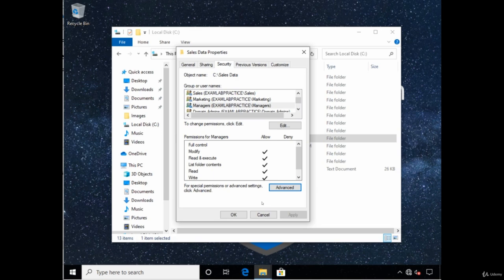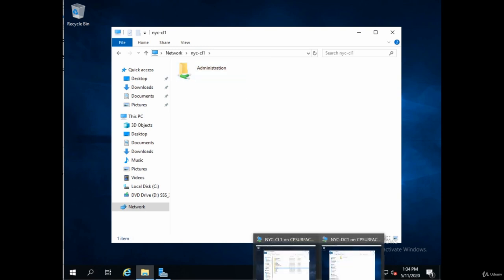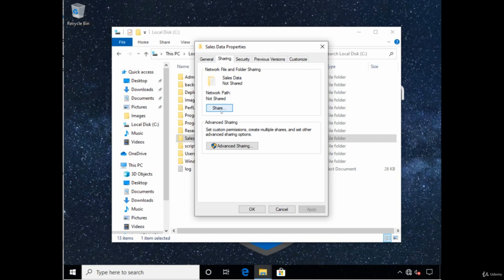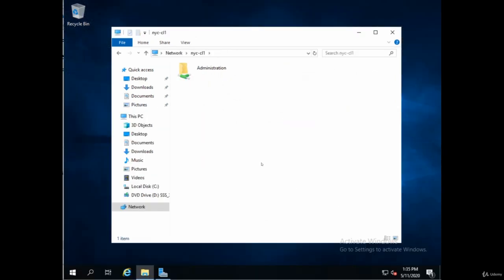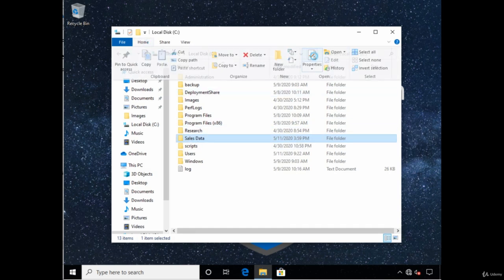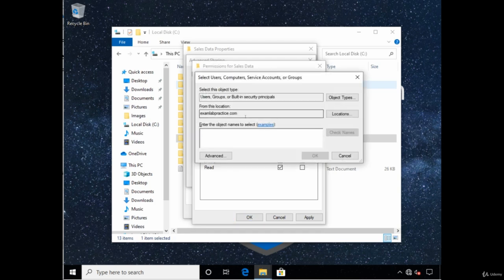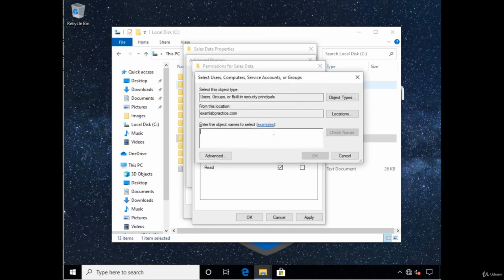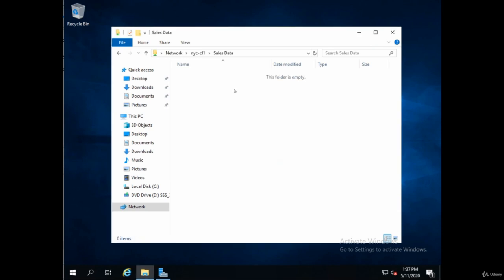5 3 Creating Shared Folders and setting share permissions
5. Configure data access and protection